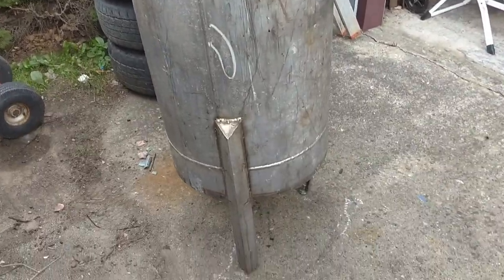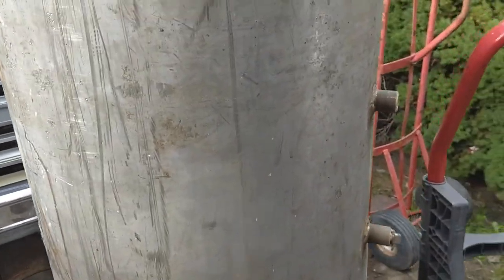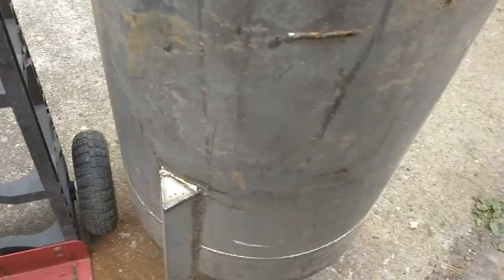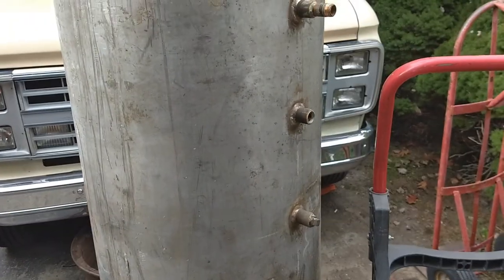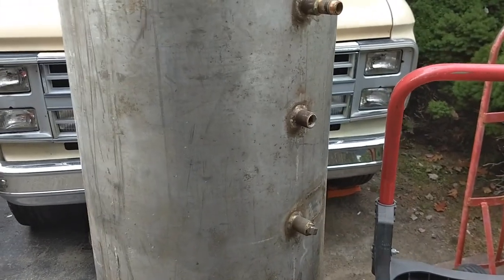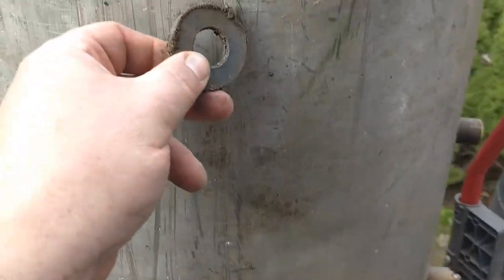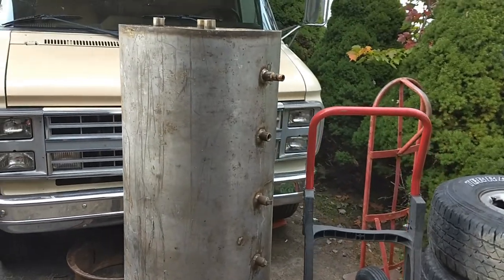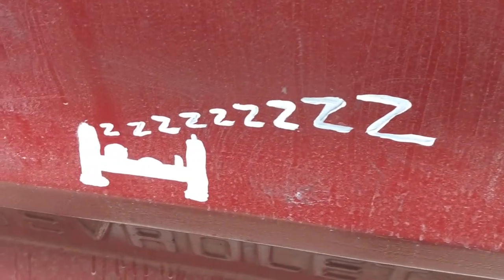Stainless steel and bee's